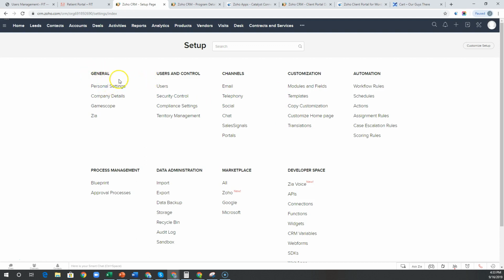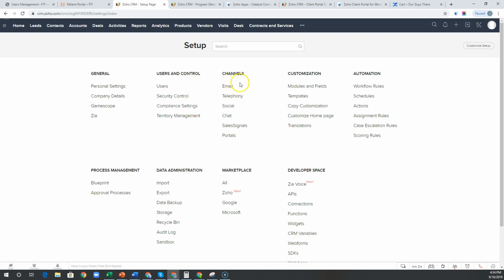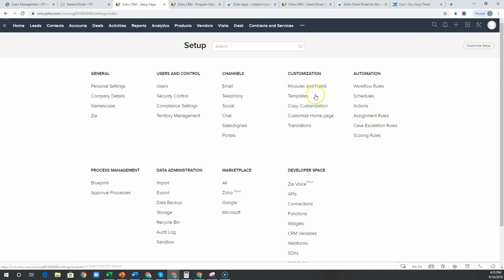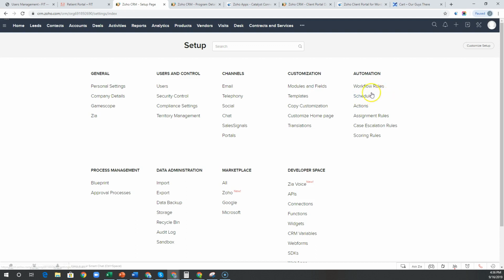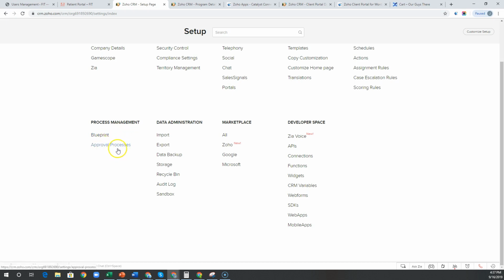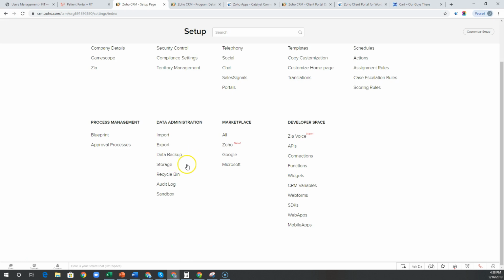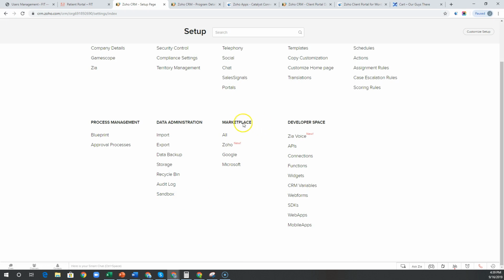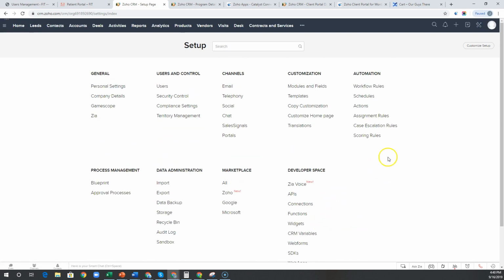Admin Panel Navigation in Zoho CRM